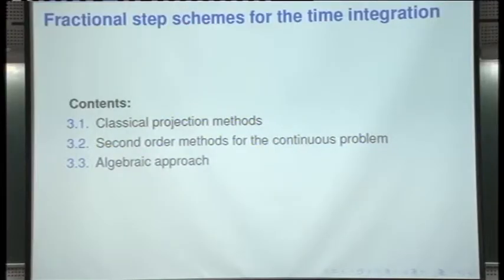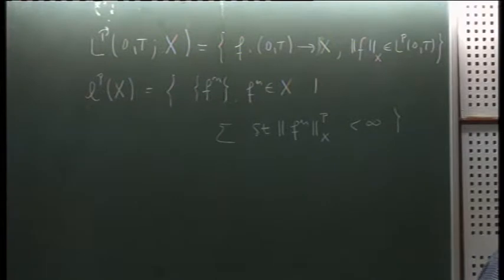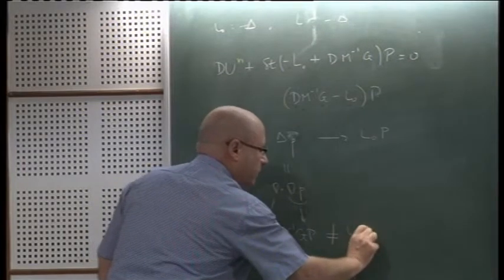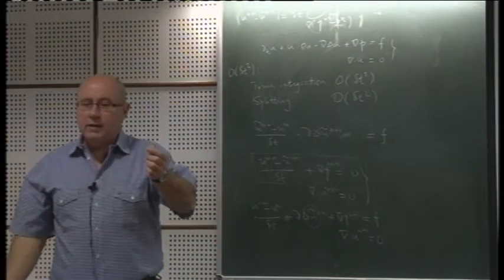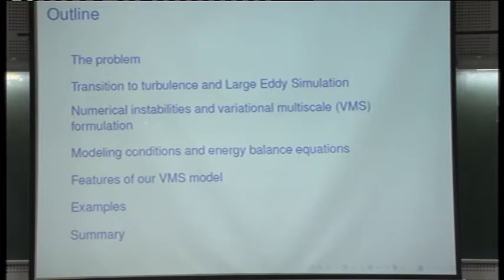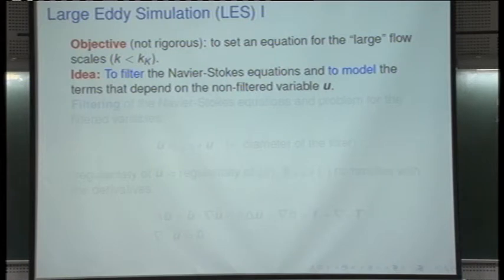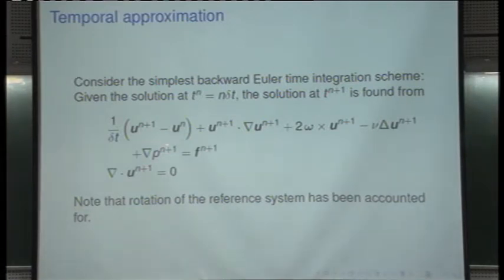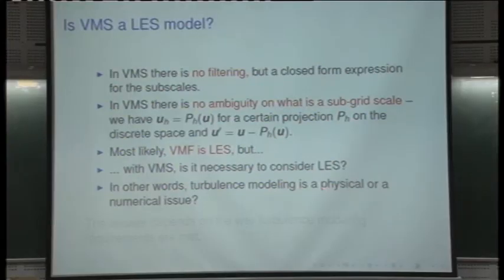Variational Multiscale Finite Element Methods in Computational Fluid Dynamics (Lecture-17)